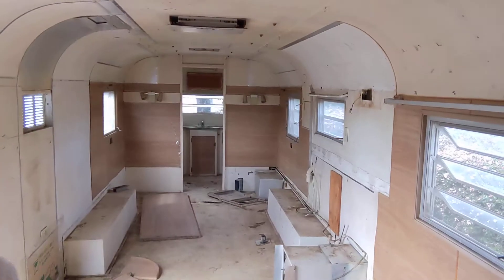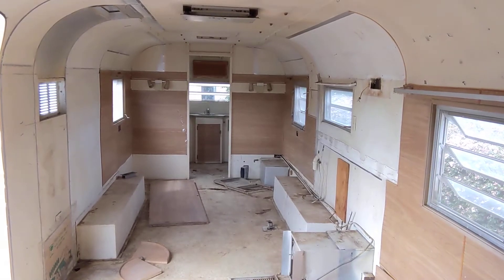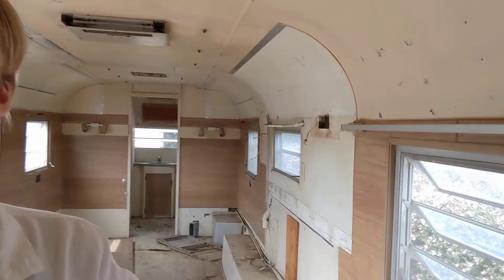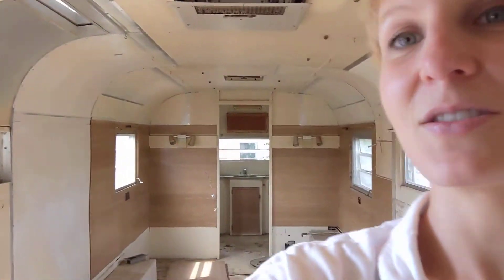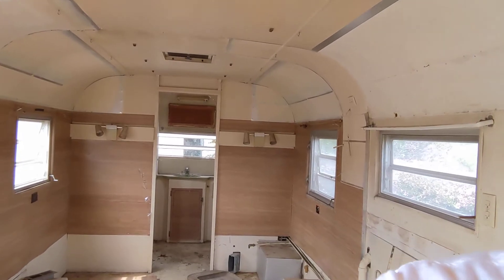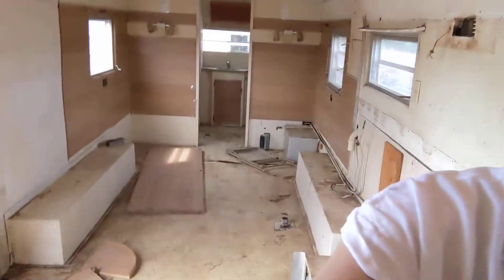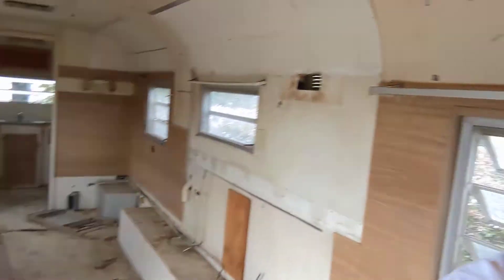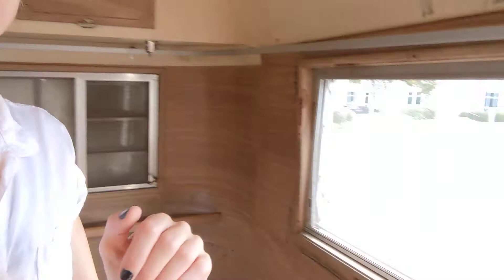The Beginning - A New Home for Heart & Home Trailer pt. 1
Welcome to H&H's new project, the Foster Trailer. This 1960's Streamline Count is undergoing a full renovation to be transformed into a beautiful space for our community of foster, kinship and adoption families to get their needs met.

We would love for you to follow our airstream renovation journey!